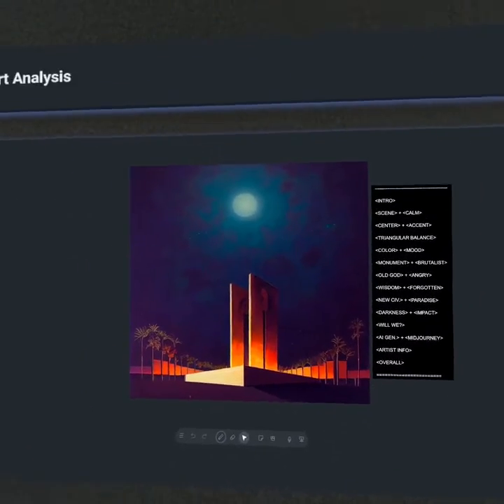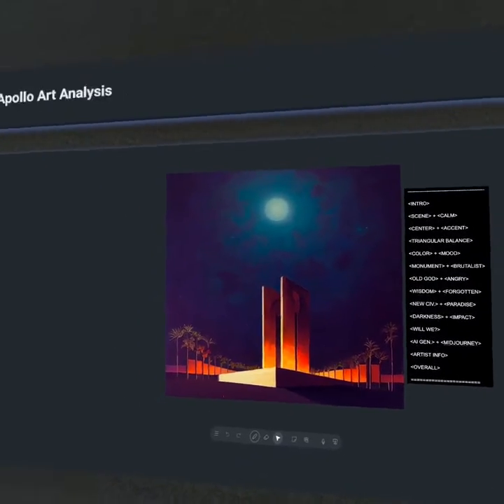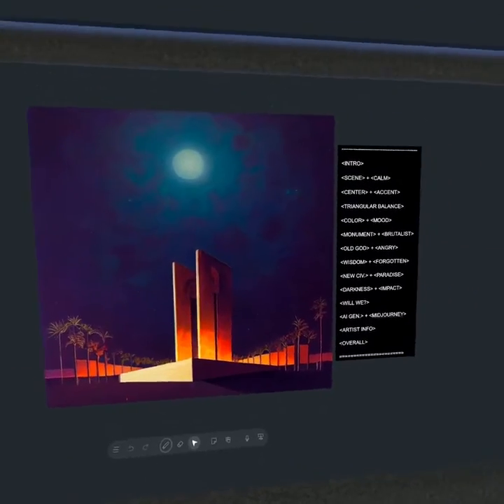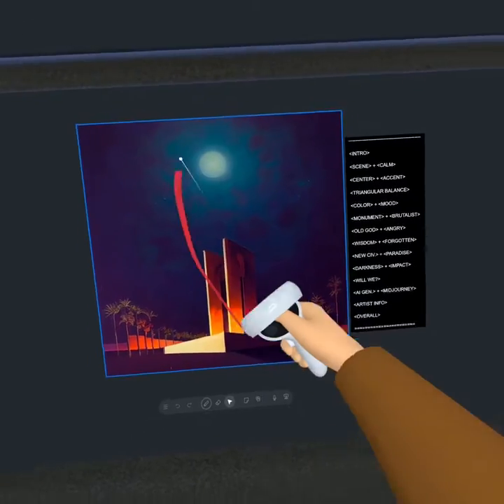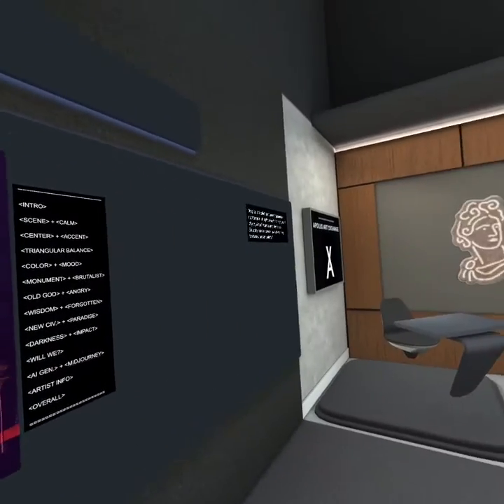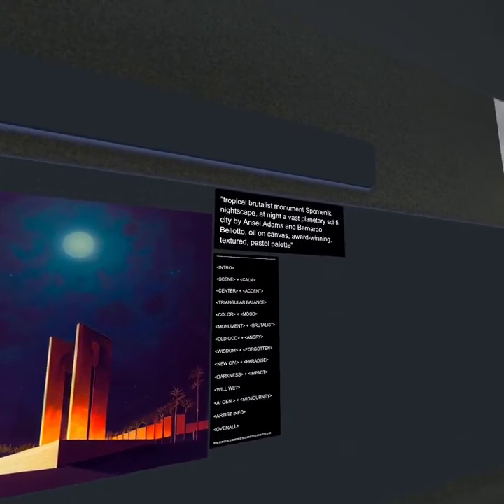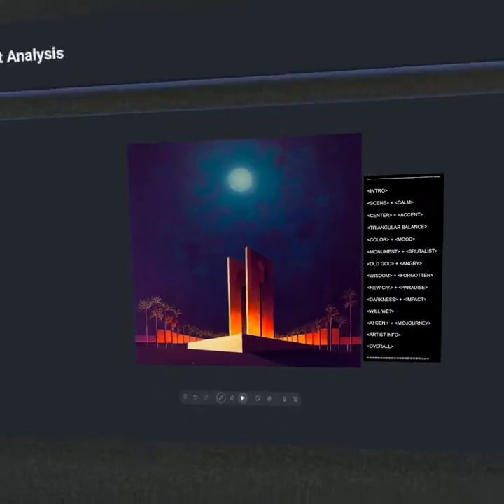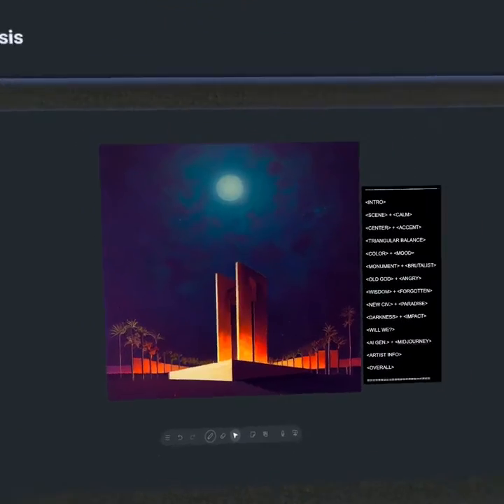"Midnight in Paradise” - Stephen Young | Apollo Art Analysis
Created by Stephen Young, this AI Generative piece presents a brutalist statue of pleasure and paradise upon the degraded sacred site of an ancient angry god.

Set amidst the sights of forgotten wisdom is a piece presenting points on triangular balance, AI Generative art and the dangers of paving over past deities.

At first sight we note a singular monument flanked by two rows of balanced palms. Our first impression is quite calm yet unsettling as the darker orange implies a sinister flare.

There’s no doubt that placement in the center catches our eye. Such an effect is also aided via a light-on-dark contrast in harmony with the ascendant moon.

Notice the placement of the most dominant elements in this composition. Instead of feeling top-heavy they convey a sense of balance in triangular order.

In the context of color we see what appears to be a triad scheme. A mix such as this of orangish-red with gold and blue is likely to feel intense with passion.

The monument here is clearly our main subject. One may also note how this monument is displayed in the brutalist style of architectural design.

The sight which stands before us was once an ancient site to an angry god. We can’t help but feel this wrath as a fluorescent orange screams against its midnight backing.

The wisdom of the past is sacred as countless people perished for it to be earned and learned. Sadly however with the passage of time comes the inevitable decay of memory for this sacred wisdom.

A new civilization has now arrived. Yet rather than realizing the sacredness of this site they instead erect a peaceful resort of endless pleasure and paradise.

Original artist Stephen Young notes his hope of conveying a dark and foreboding feeling here. One certainly feels this impact as we stand in commandment by the forces before us.

Will we respect the darker gods of our past or will we treat them just like paradise?

The AI Generative realm has elevated the masses into creative expression. Within this realm is the profoundly powerful program known as Midjourney.

Stephen Young is a multidisciplinary artist who made his premier debut in the Apollo Art Archive on the 16th of August in the year 2022.